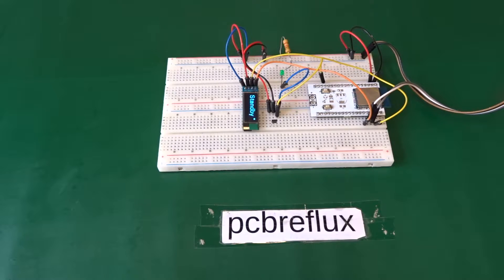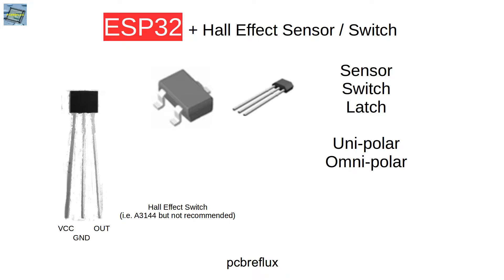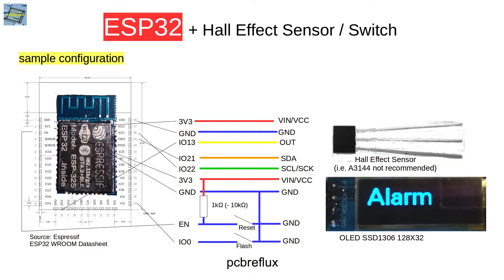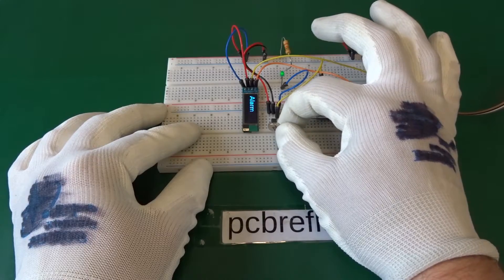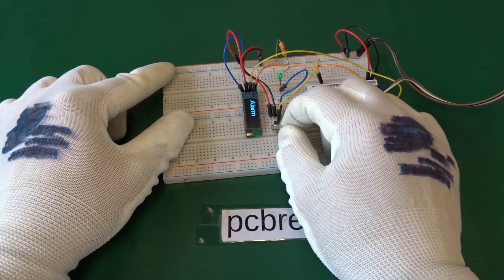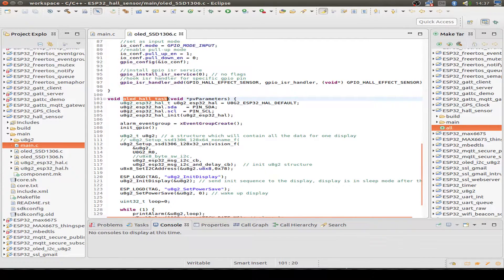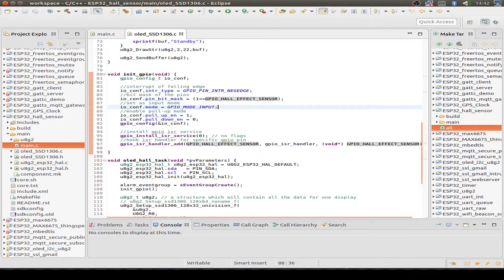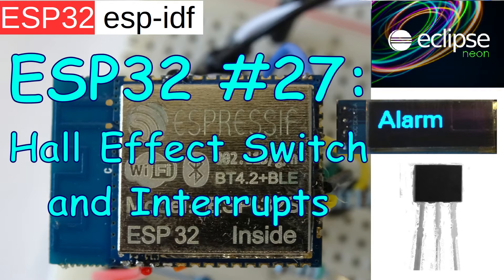ESP32 #27: Hall Effect Switch and GPIO Interrupts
Using the ESP32 with an Hall Effect Switch, trigger a GPIO interrupt and display an alarm on a display OLED SSD1306 128x32.

Devolopment Environment

example command line call
gource -f -c 4 --font-size 24 -e 0.2 --font-colour FFFFFF /home/pcbreflux/esp32.git